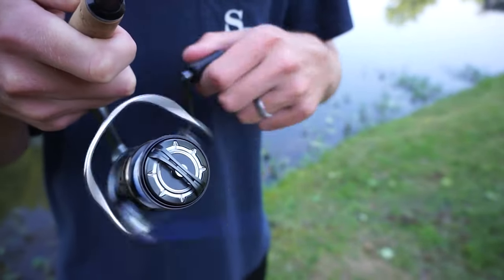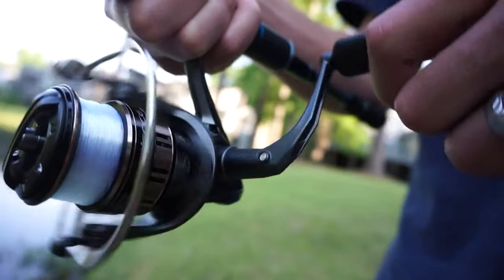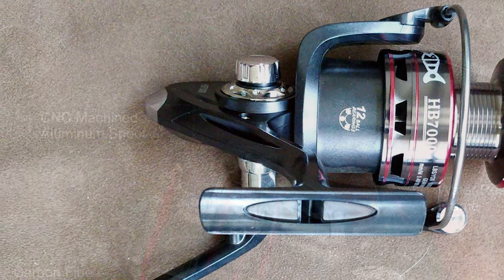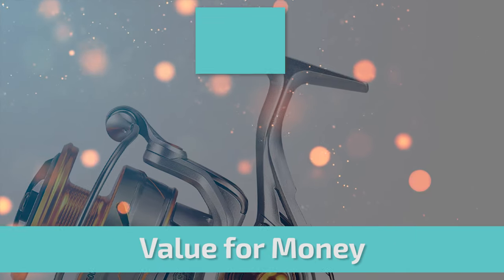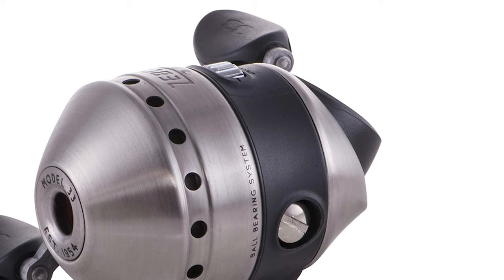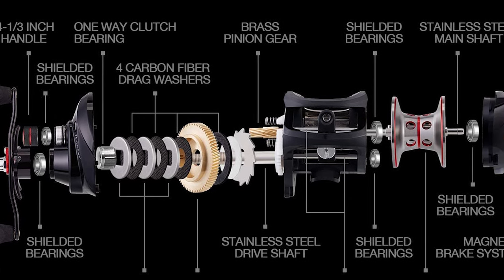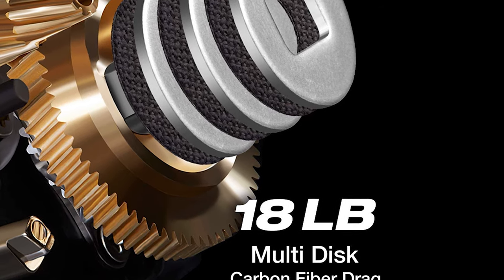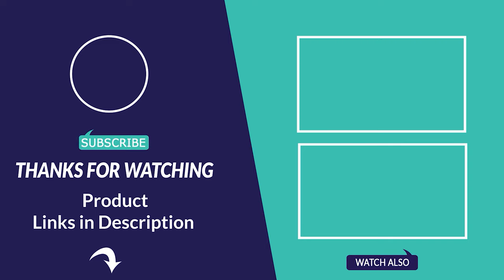Best Fishing Reels in 2021 – Top Quality Products!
To achieve the best performance, it is very important to choose the best fishing reel that will meet your needs. If you are a fisherman who uses a rod for fishing, then knowing the best brands of fishing reels is of paramount importance.

Best Seller in 2021

0:00​​ - Introduction: Best Fishing Reels Reviews 2021

1:05 - 10. Best Quality Fishing Reel: Cadence Ideal Spinning

2:35​ - 9. Budget Friendly Fishing Reel: Pflueger PRES10SCB President

3:46​​ - 8. Professional Fishing Reel: Joyday Ultralight 5.2:1 Gear Ratio

5:01​​ - 7. Long Lasting Fishing Reel: PLUSINNO 9 +1BB Ultra Smooth

6:34​​ - 6. Best Fishing Rod for Beginners: SeaKnight Rapid Saltwater

8:02 - 5. Best Size Fishing Reel: Zebco 33 Spincast

9:08​​ - 4. Strongest Fishing Reel: Sougayilang Spinning Metal Body 5.2:1/5.1:1

10:22 - 3. Best Rated Fishing Reel: Piscifun Torrent Baitcasting

11:50​​ - 2. Best Runnerup Fishing Reel: KastKing Summer and Centron

13:29 - 1. Editor’s Picked Fishing Reel: Penn Battle II & III

We’ve compiled a list of the best fishing reels on the market to make your reel search a little easier. Buying a new reel can be an overwhelming experience. There are so many quality products available, but there’s a load of junk out there too.

For experienced anglers, finding the right reel for your needs shouldn’t be too much of an issue, but if you’re new to the fishing game, what should you be looking out for? What’s the best fishing reel for beginners?

Hopefully, this guide will answer those questions or give you the information you need to make your own decisions. Equipped with the right reel, a powerful and accurate fish finder, and an appropriate fishing vessel, you’ll be unstoppable on the water! So Here are our favorite reels!

FishingReels FishFindly Fishing_Reels_in_2021 Fish, Best Fishing Reels in 2021, Top Fishing Reels in 2021, Fishing Reels Reviews